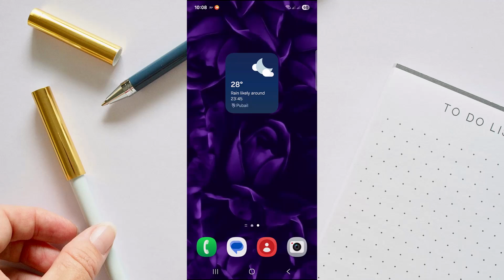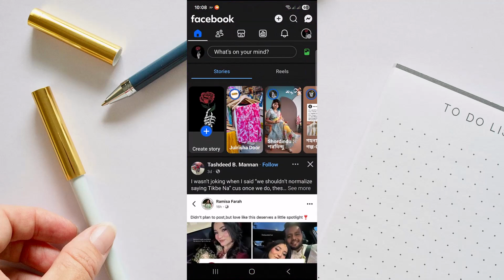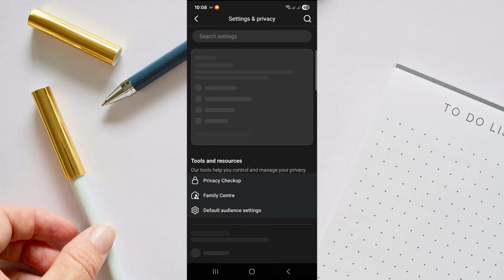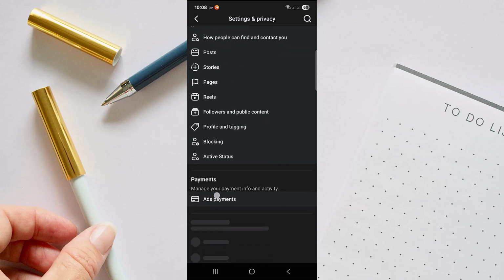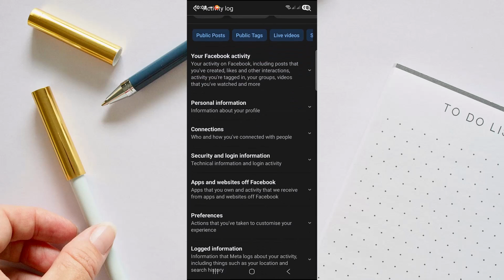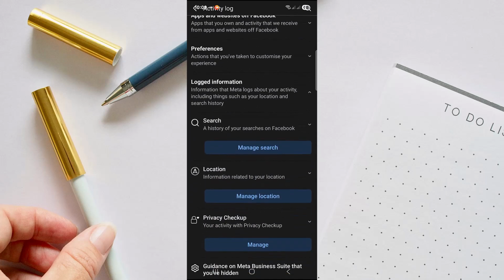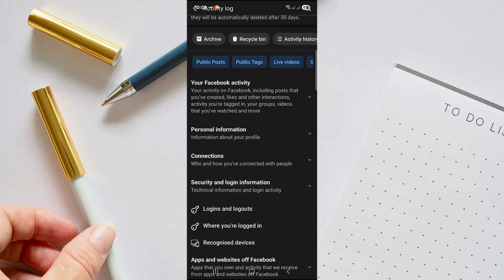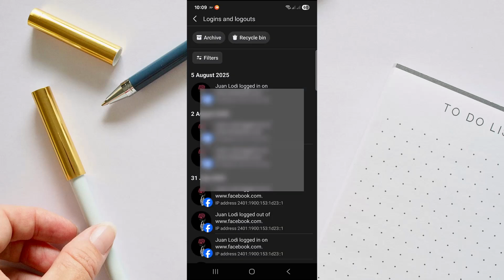How To Find Out Who Logged Into Your Facebook Account - Full Guide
Learn How to Find Out Who Logged Into Your Facebook Account with this full step-by-step guide!
This is a step-by-step tutorial on how to see who logged into your facebook account  full guide on this.
Watch the video until the end to find out how to know who logged into your facebook account